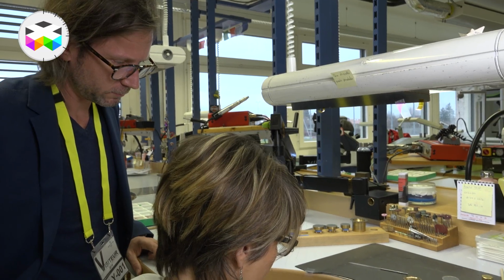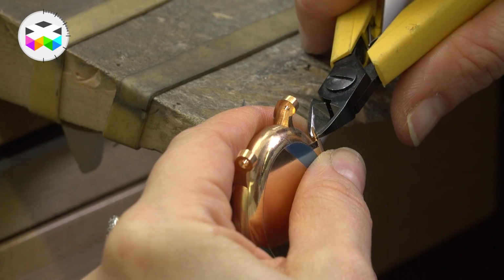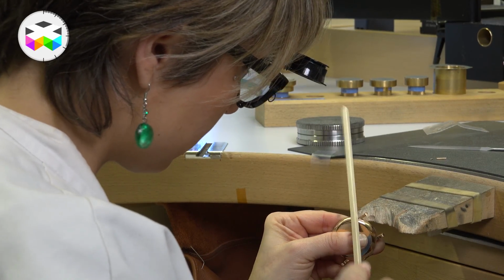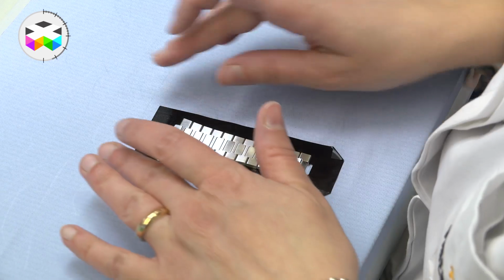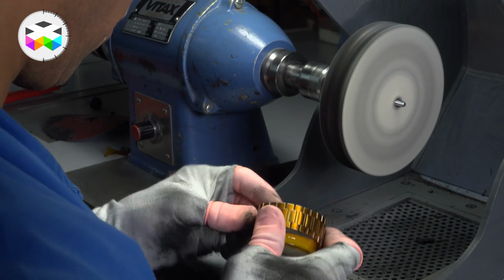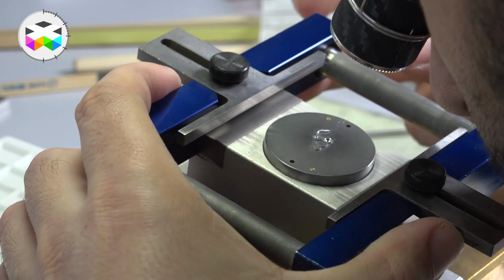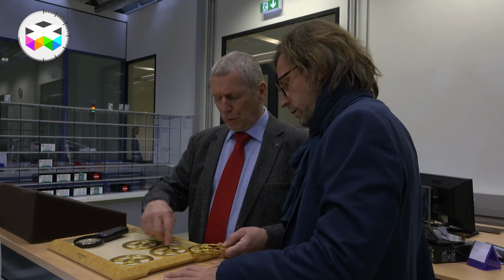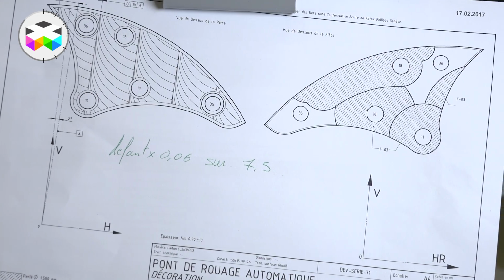Walkthrough Patek Philippe Finishing Workshops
We are taking you along for a proper walk through Patek Philippe's facility and discover together different workshops showcasing the finishing performed on some of their timepieces.

From cases, to bracelets and other components, this was naturally a great experience for us as we managed to grasp the very impressive set up of this super iconic brand. Enjoy!